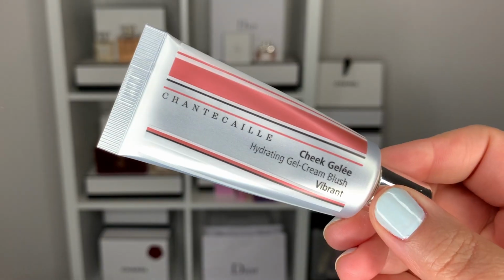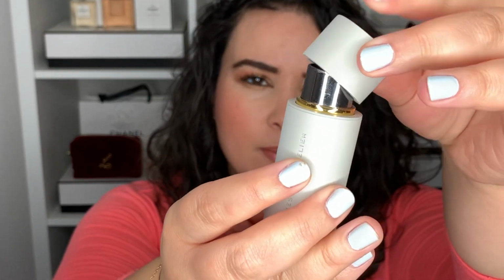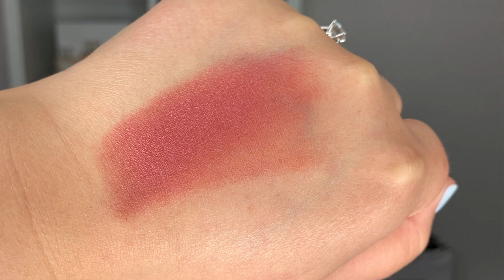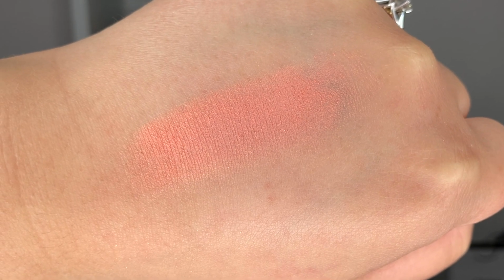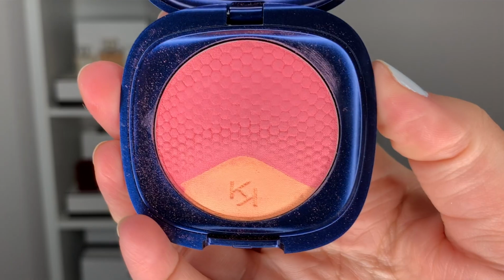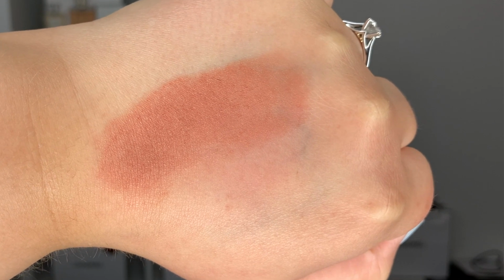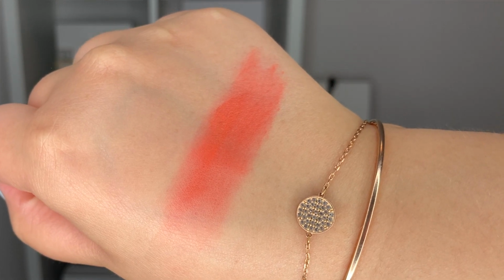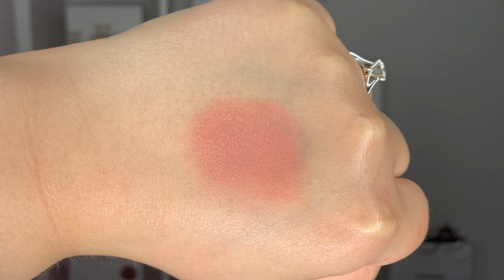MY ENTIRE BLUSH COLLECTION | So many swatches!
Hello friends!
For today's video we are hauling my entire blush collection! I went ahead and swatched every single blush that I own for your viewing pleasure. Enjoy!

Book your one on one beauty consultation right now using this

*BLUSHES
Chantecaille

CANADA
*Chanel
*Sephora
*Nordstrom
*Cult Beauty
*Shoppers Drug Mart
*The Bay
US
*Chanel
*Sephora
*Nordstrom
*CultBeauty
*Neiman Marcus
*Bergdorf Goodman
*Saks
*Bloomingdales
INTERNATIONAL
*Chanel

MAKEUP WORN
FACE
*Armani Luminous Silk in 5.5
*Clé De Peau Concealer
*Chanel Joues Contraste in Jersey

EYES
*NARS Eyeshadow Primer
*Chantecaille Luminescent Eye Shade in Lion
**Benefit Cosmetics Roller Lash Mascara

EYEBROWS
**Benefit Cosmetics Goof Proof Brow Pencil 4
**Benefit Cosmetics Gimme Brow Volumizing Brow Gel 4

LIPS
*Fenty Gloss Bomb in Fenty Glow

NAILS
*Vitry Nail Repair Nail Base
*Chanel Le Vernis in Bleu Pastel